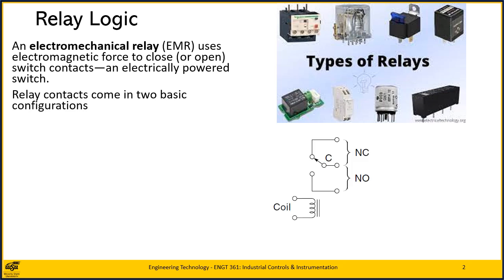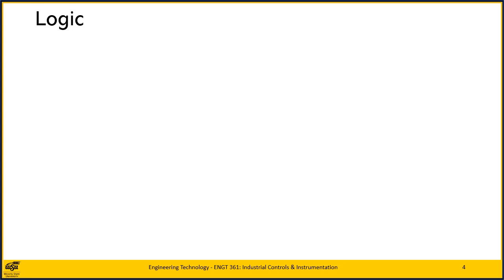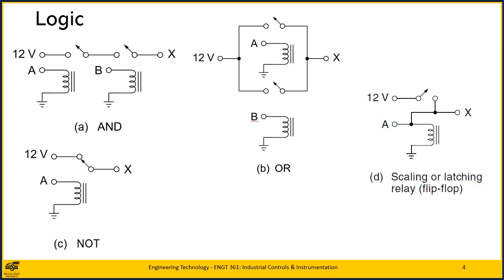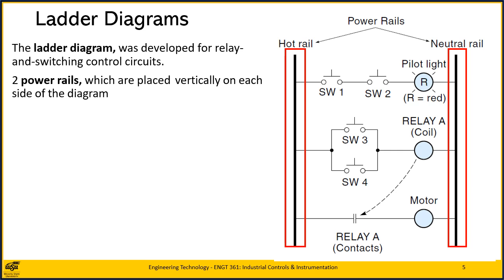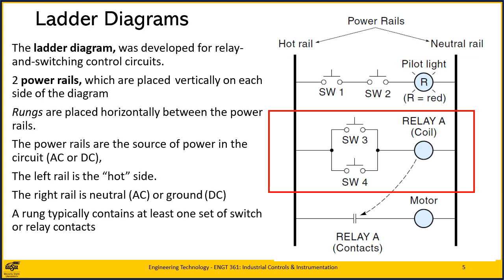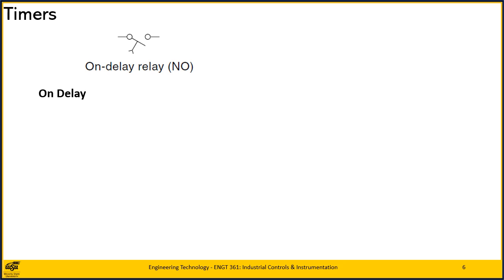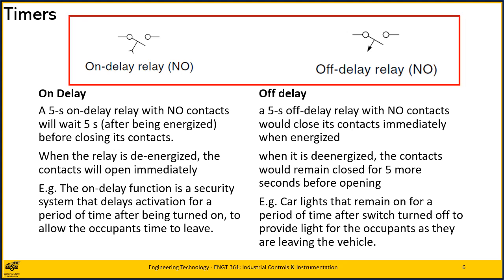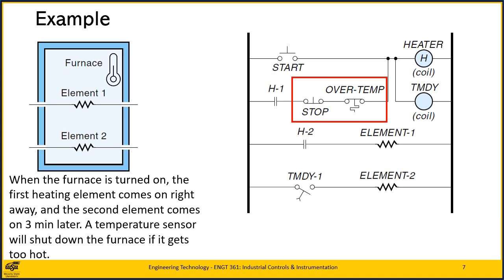K 01 Relay Logic Control